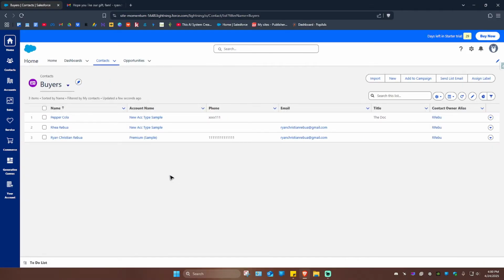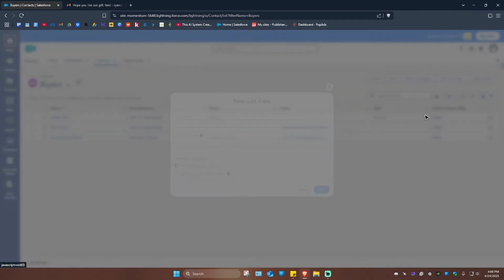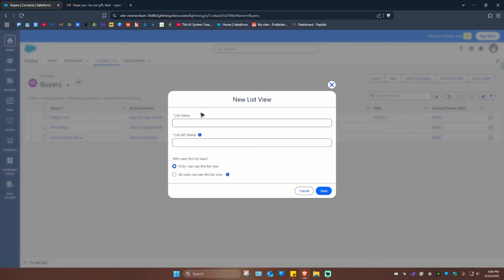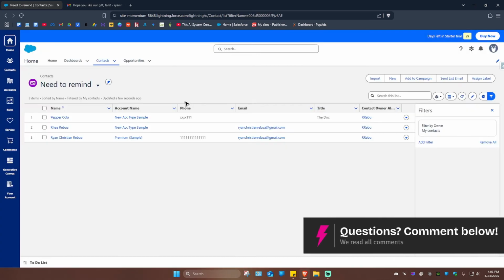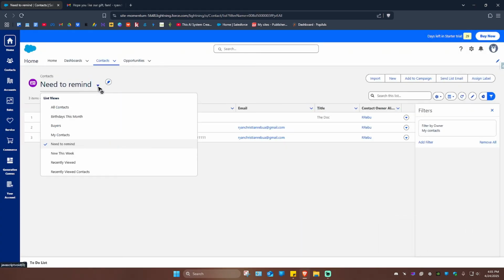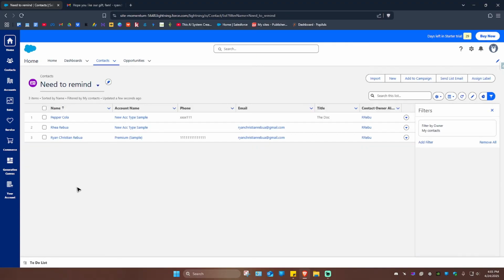How to CREATE a List View in Salesforce (Step by Step)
Want to organise your Salesforce data for faster access? This step-by-step tutorial shows you how to create a custom list view in Salesforce. Learn how to filter records, choose visible fields, and pin your favourite views for easy access. Perfect for sales reps, support teams, and admins who need a personalised way to manage leads, opportunities, or accounts.